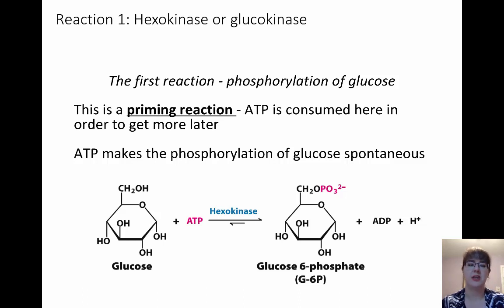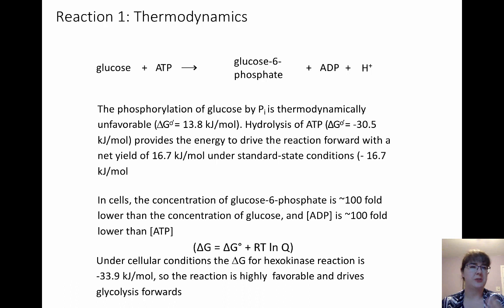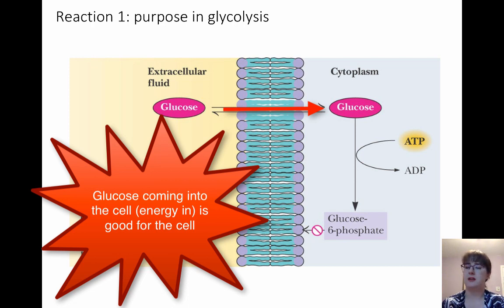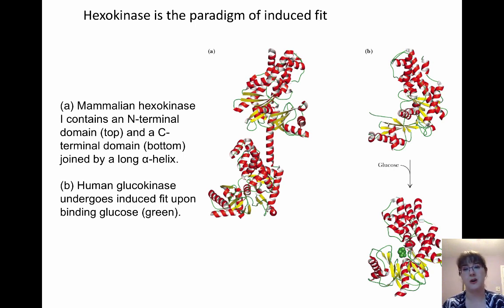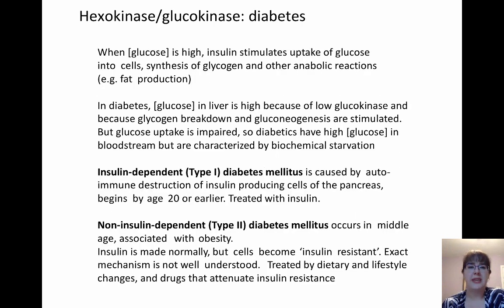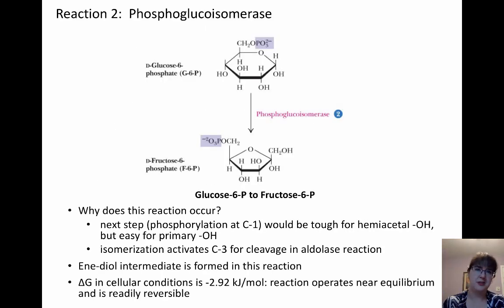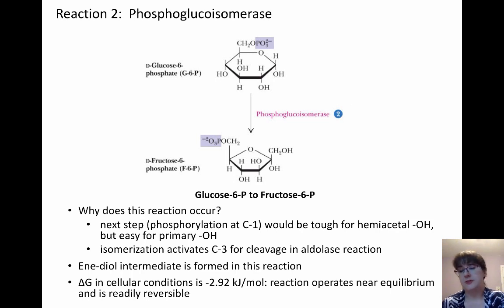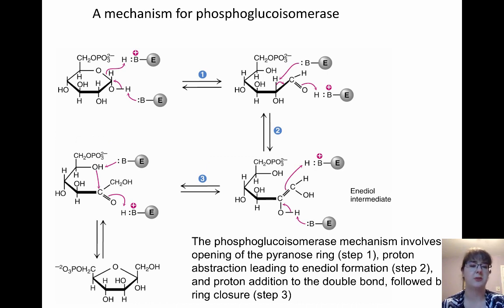Glycolysis Reactions 1 and 2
Video 2 of 6 for glycolysis